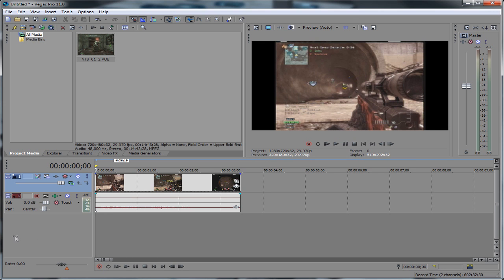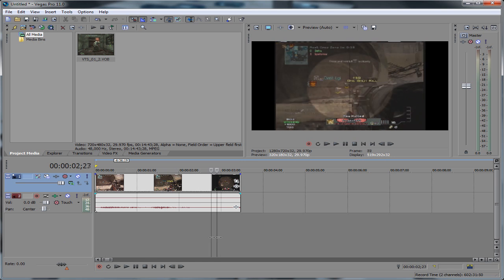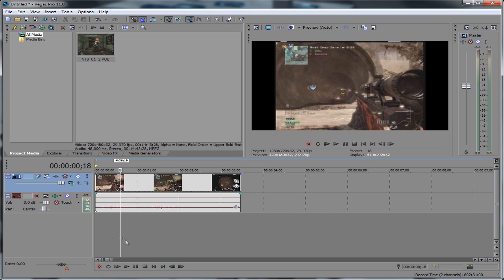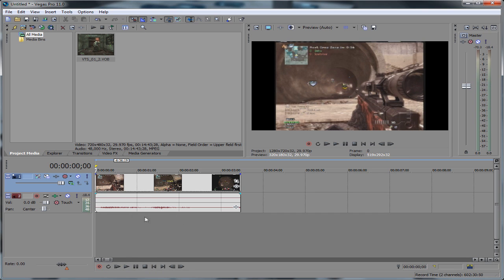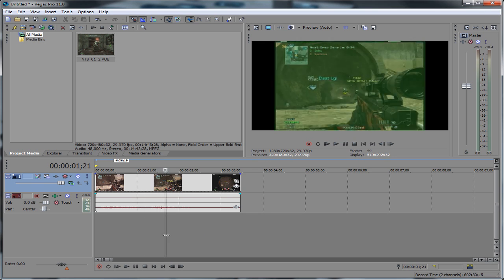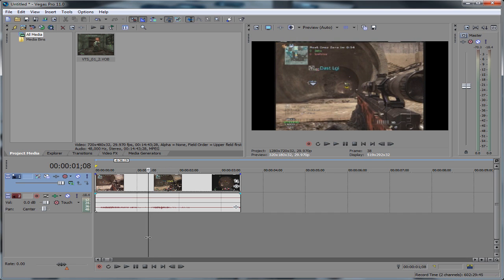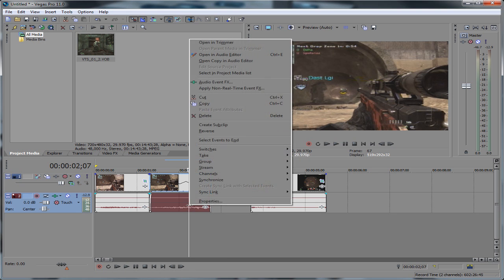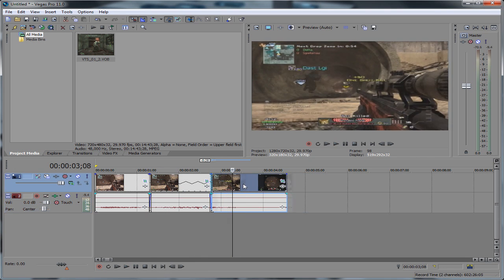How To Slow Down COD Clips In Sony Vegas Pro 11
Some people have trouble with this!